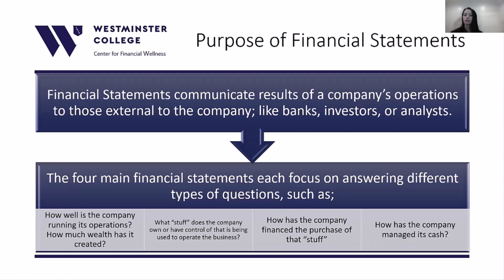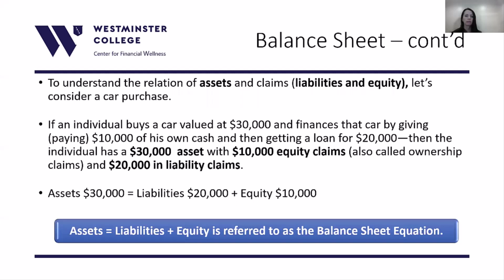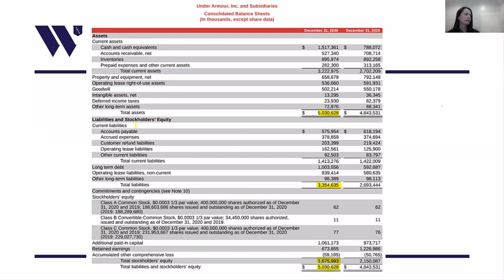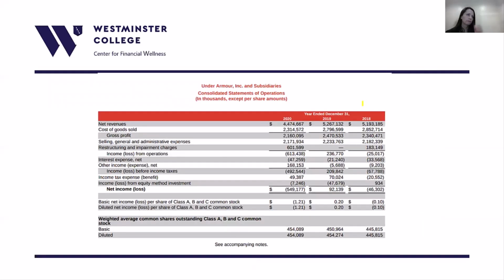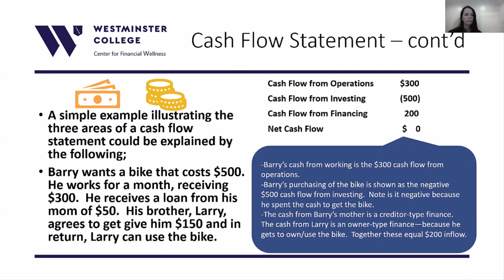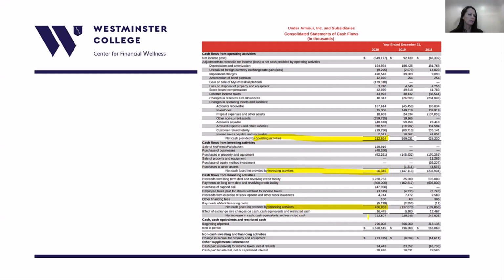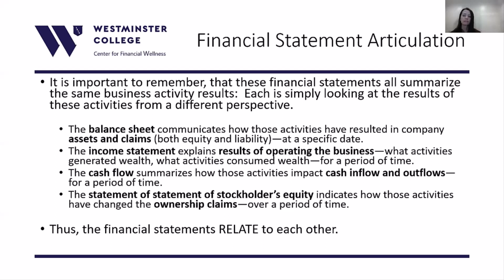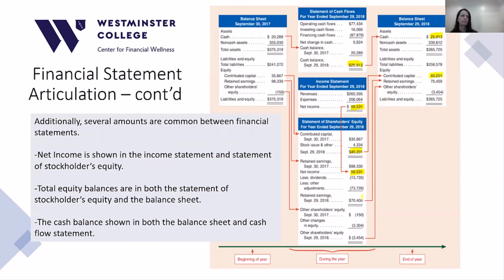Introduction to Financial Statements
This video, titled “Introduction to Financial Statements”, outlines the four basic financial statements used in business, how they interact, and how managers may use them in running a successful business.  It is part of the Introduction to Accounting course offered in one of the modules in the Business Certificate Series prepared by the Center for Financial Wellness at Westminster College’s Bill and Vieve Gore School of Business.